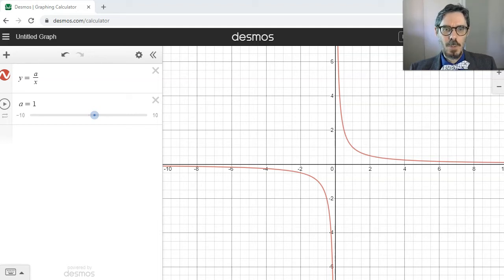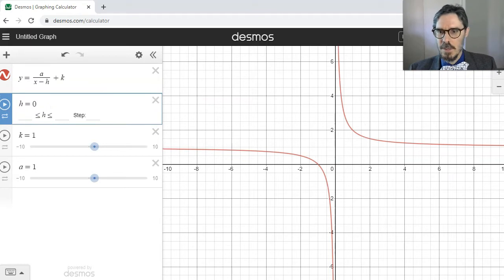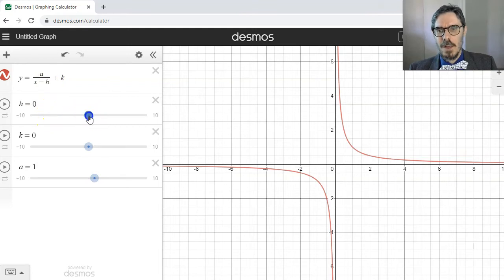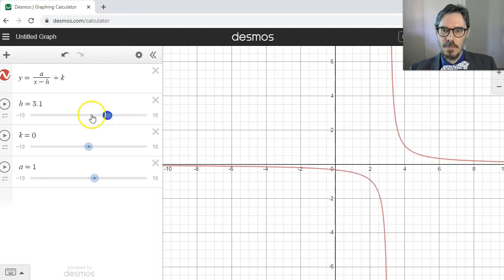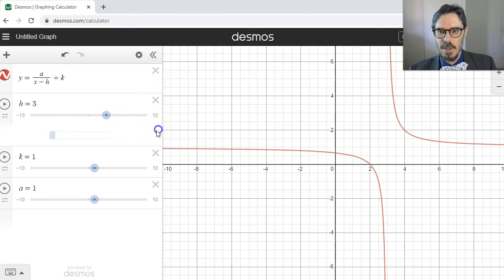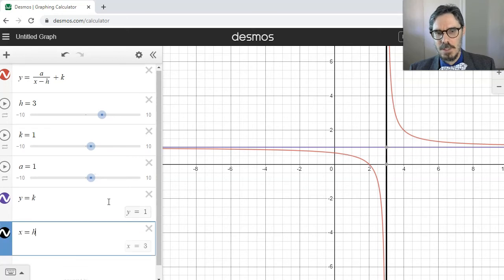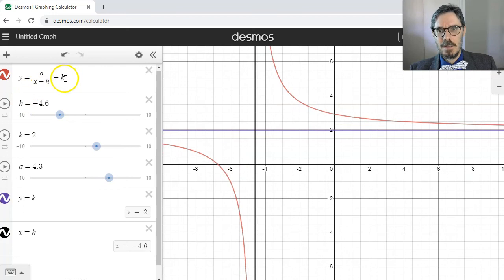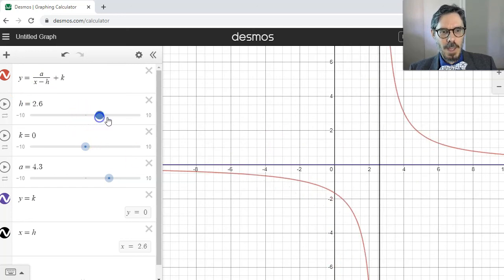3e Transforming the hyperbola graph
Transforming the graph of a hyperbola by dilating it vertically and/or translating it horizontally and/or vertically.